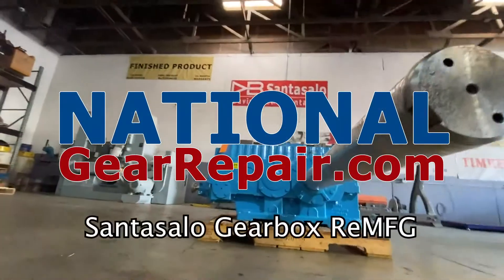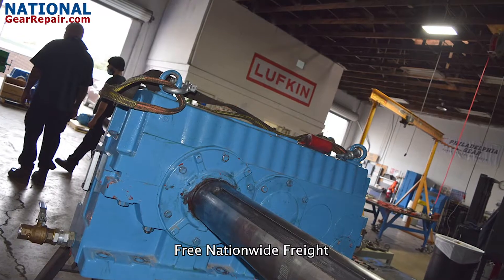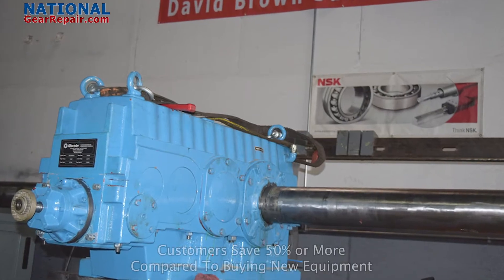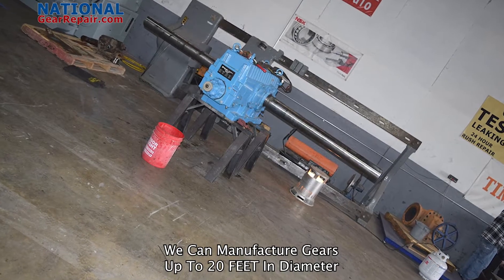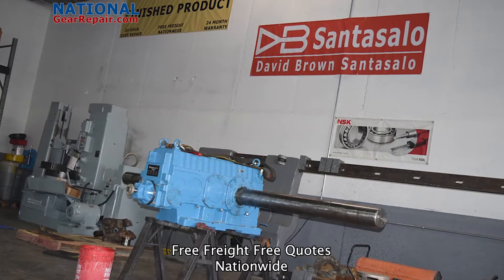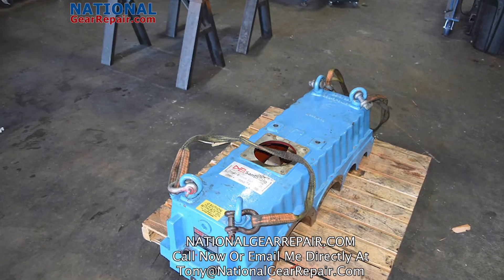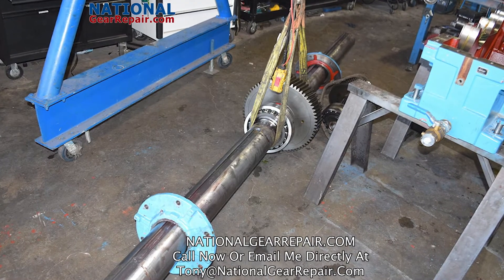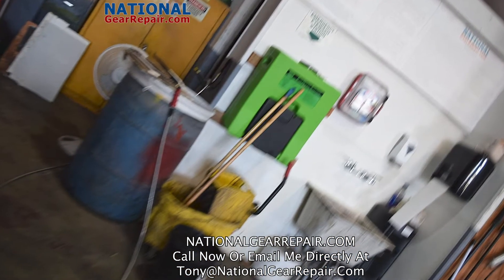Santasalo Gearbox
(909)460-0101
We Repair Santasalo Gearboxes
 Free Freight & Quotes Nationwide. All work guaranteed for 24 Months.
 We save our customers 50% or more compared to buying new equipment.

Santasalo, Santasalo Gearbox, Santasalo gearbox repair